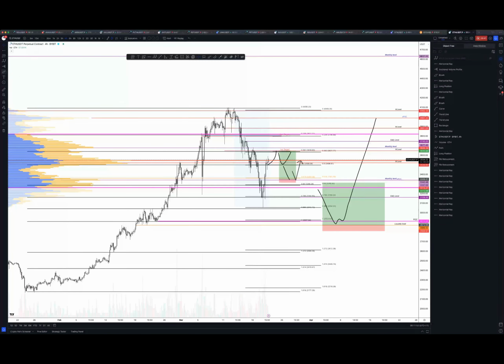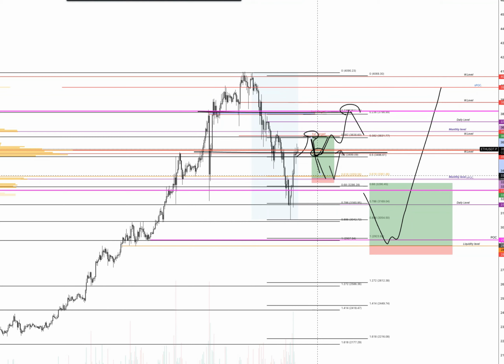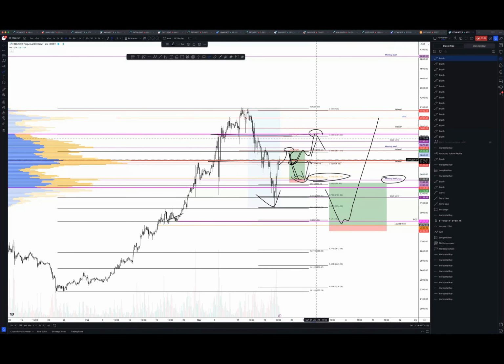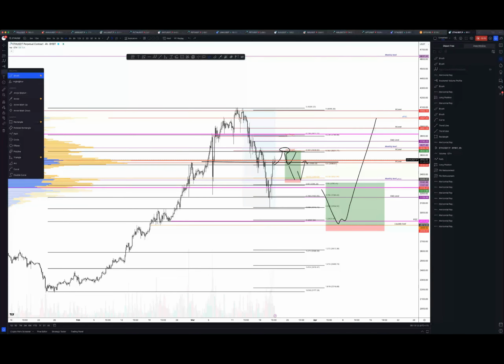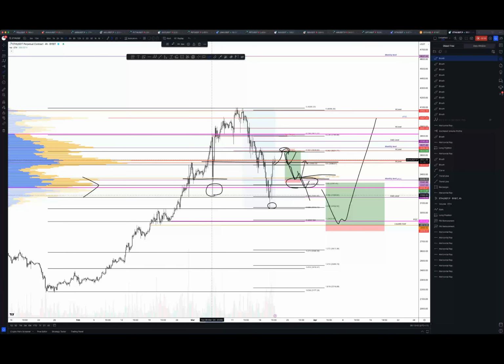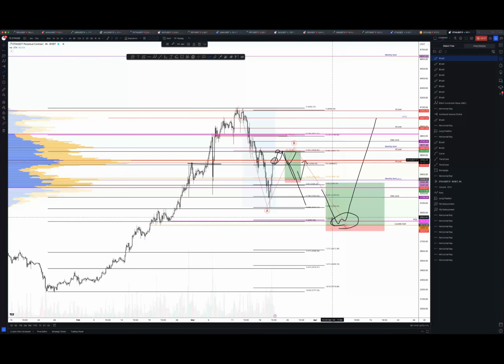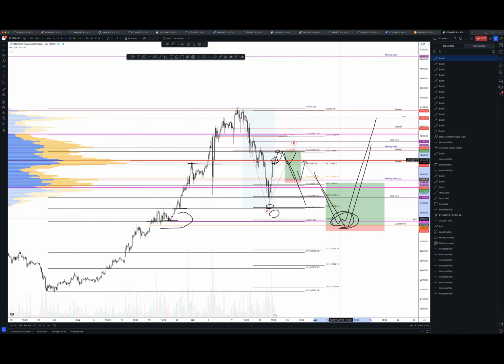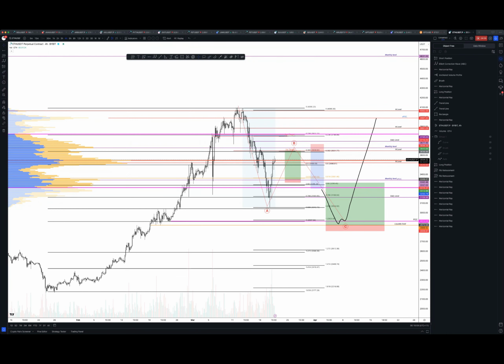Daily Update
HI Traders,

Here we cover certain levels and trading scenarios because these levels have volume of significance.

Its a matter of waiting and looking for the price to fall into place.

S.Sari